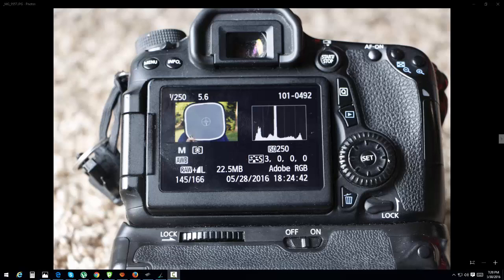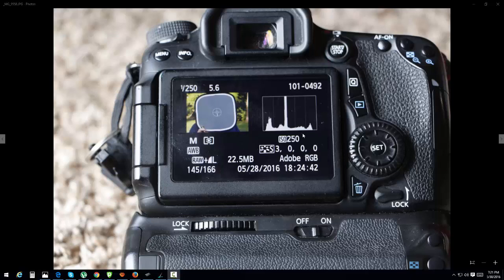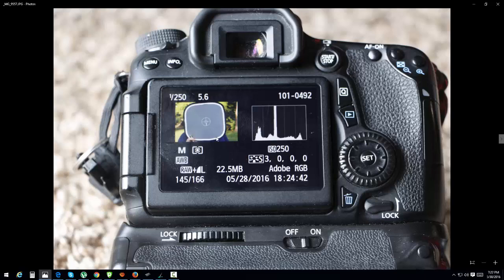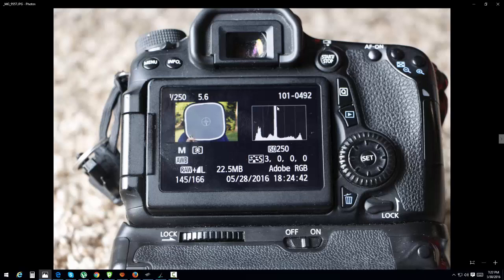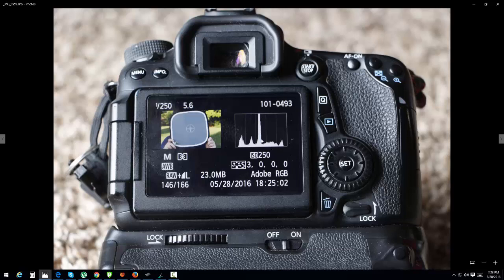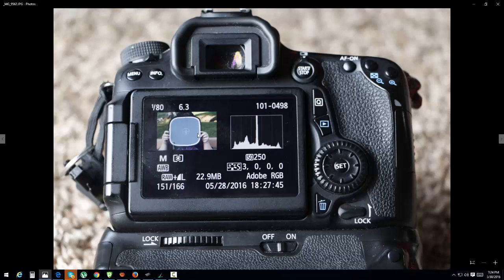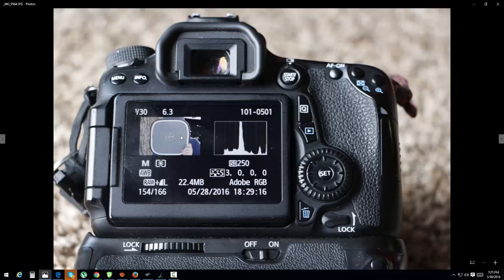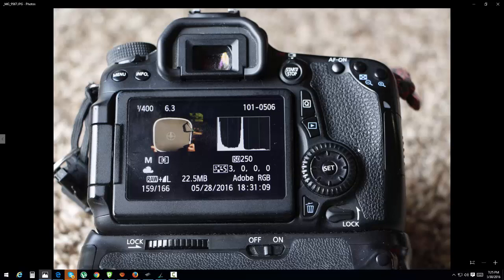Lastolite Gray Card (EzyBalance) - Exposure and how it looks in your histogram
Part 1 : The Basics of understanding what shooting with the Lastolite Gray Card (EzyBalance) will look like in your histogram and how to adjust for "dead on exposure."